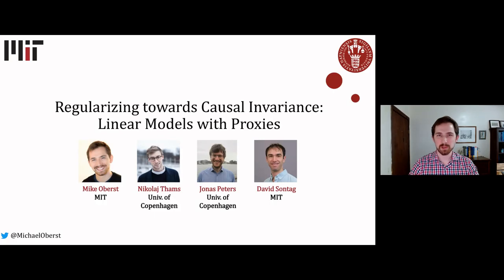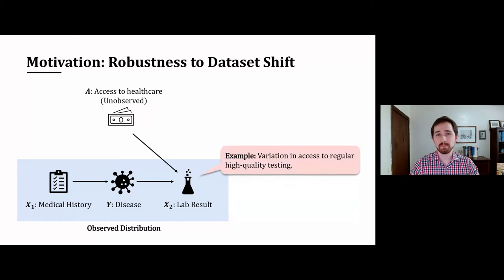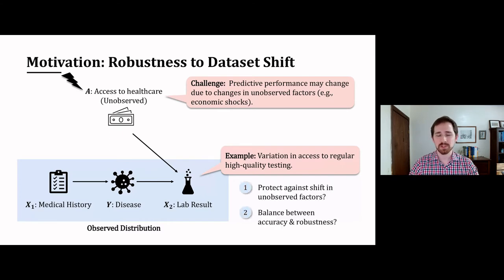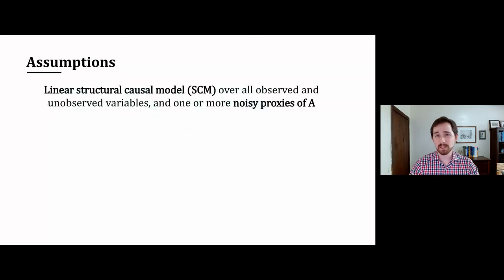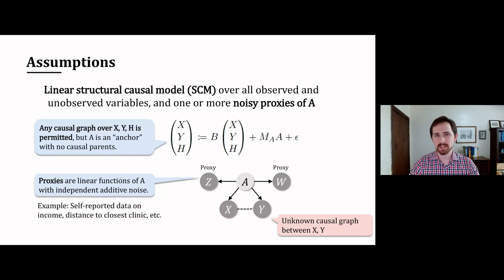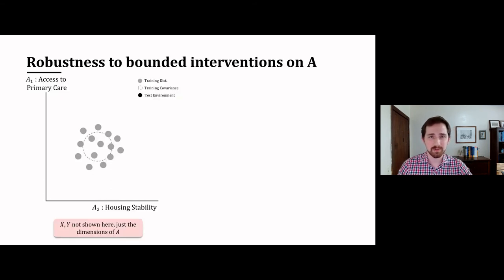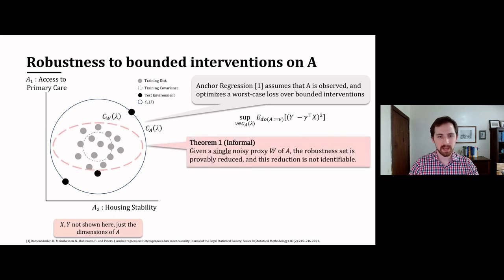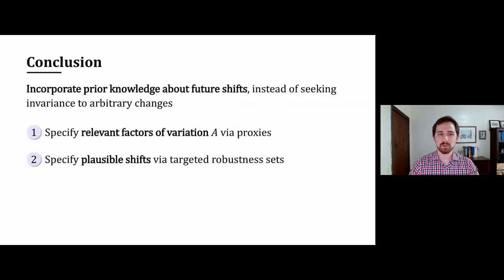[ICML 2021] Regularizing towards Causal Invariance: Linear Models with Proxies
ICML 2021 video presentation of  "Regularizing towards Causal Invariance: Linear Models with Proxies"

Abstract:
We propose a method for learning linear models whose predictive performance is robust to causal interventions on unobserved variables, when noisy proxies of those variables are available. Our approach takes the form of a regularization term that trades off between in-distribution performance and robustness to interventions. Under the assumption of a linear structural causal model, we show that a single proxy can be used to create estimators that are prediction optimal under interventions of bounded strength. This strength depends on the magnitude of the measurement noise in the proxy, which is, in general, not identifiable. In the case of two proxy variables, we propose a modified estimator that is prediction optimal under interventions up to a known strength. We further show how to extend these estimators to scenarios where additional information about the "test time" intervention is available during training. We evaluate our theoretical findings in synthetic experiments and using real data of hourly pollution levels across several cities in China.